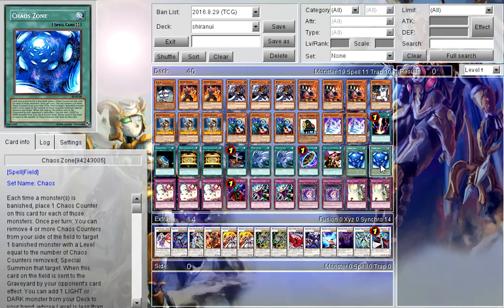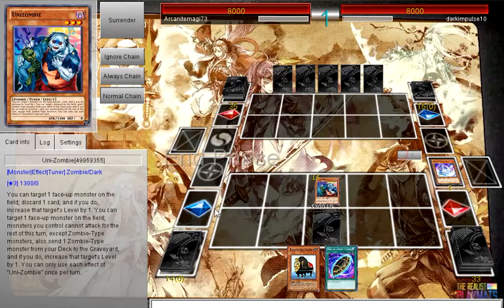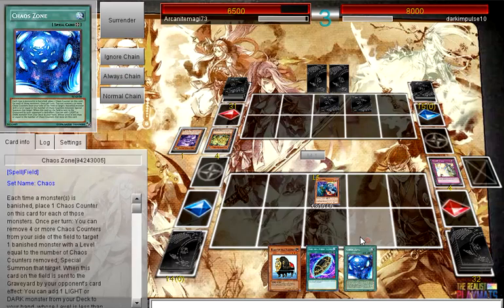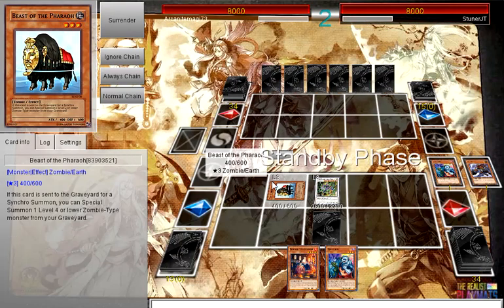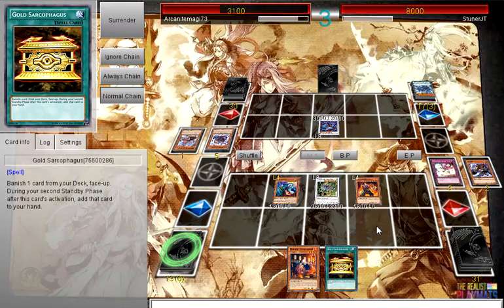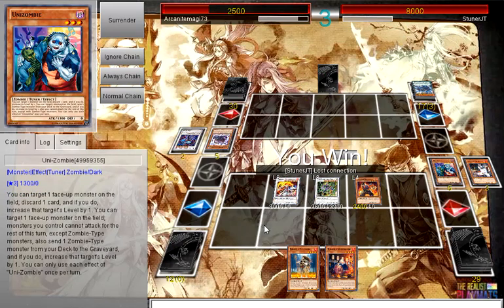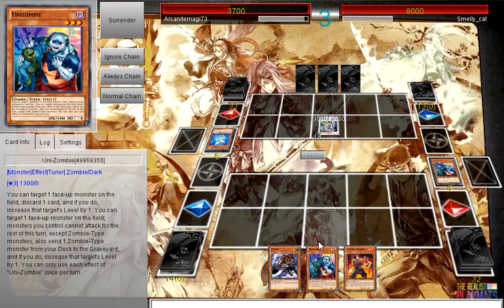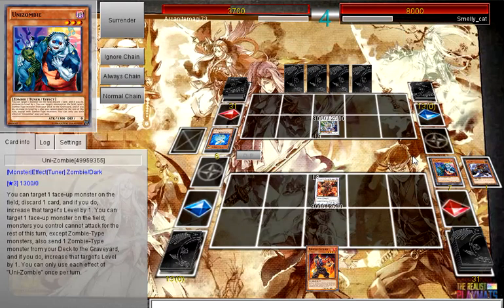live duel#18 Shiranui vs Crystron, Metalfoe/Yang zing and Wind Witch/Speedroid